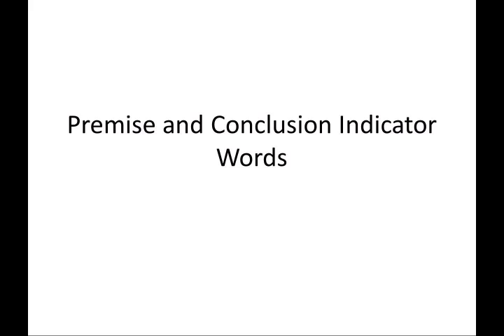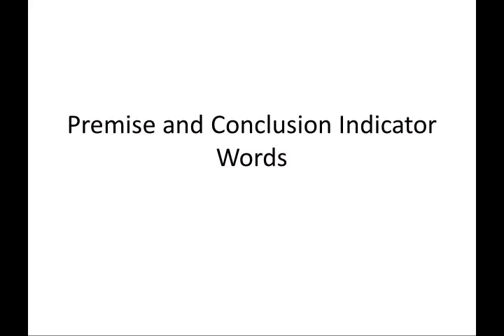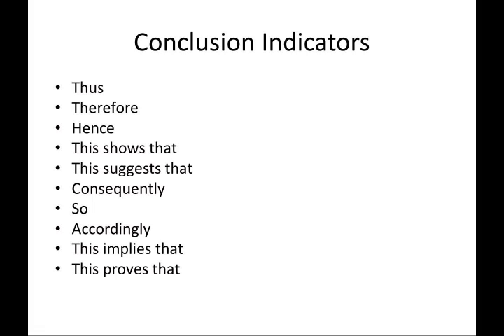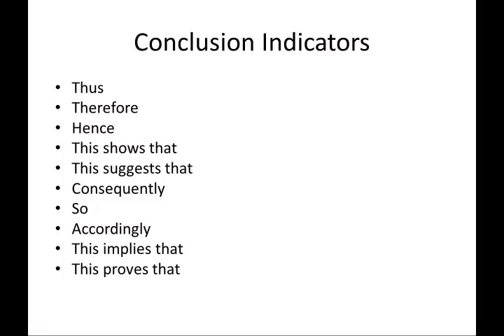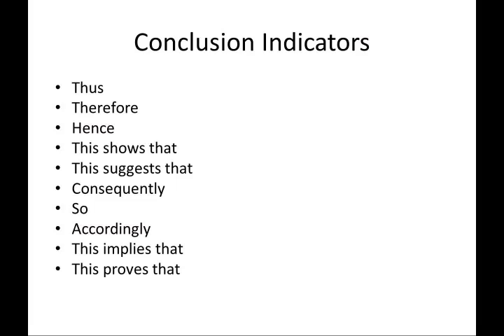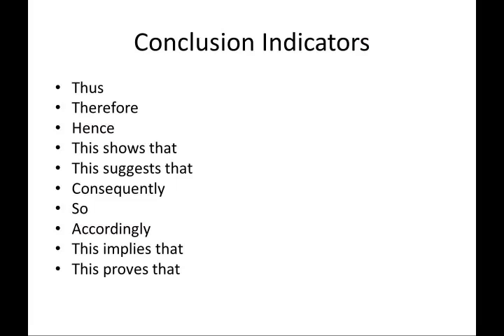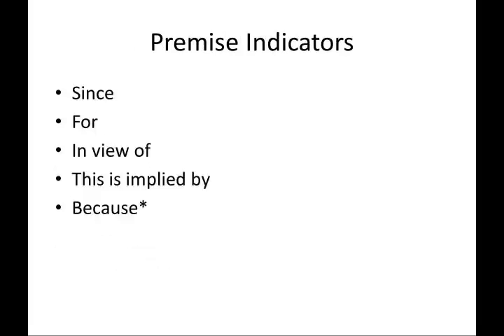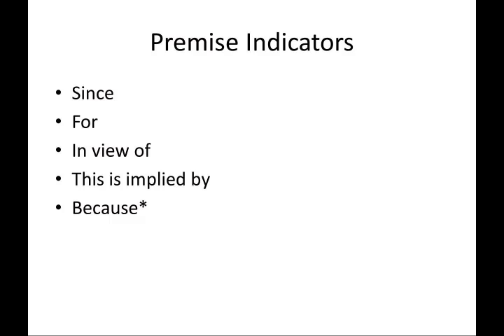Phil 100 11e Ch2 L2 default